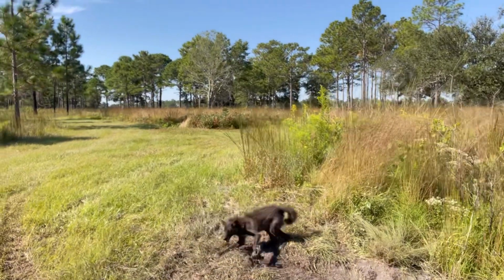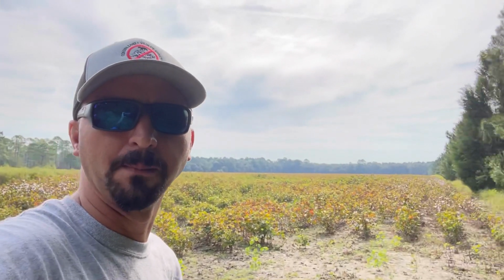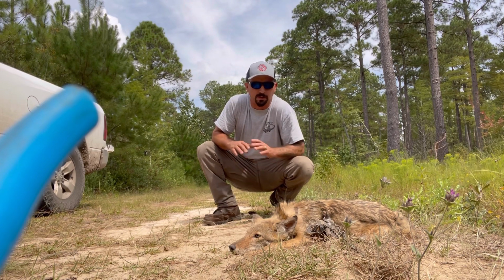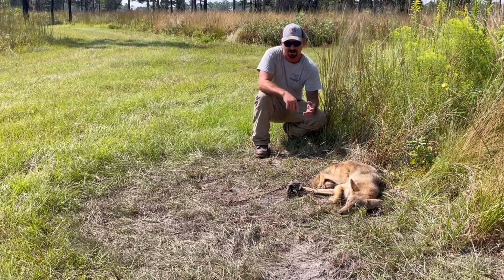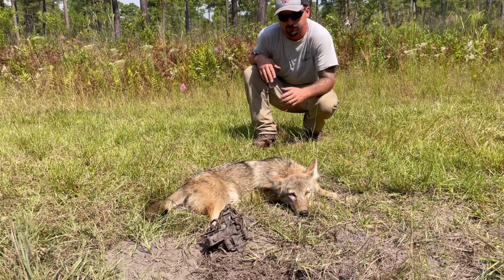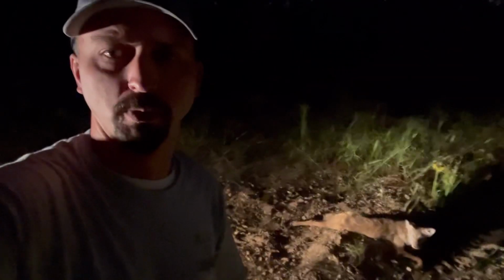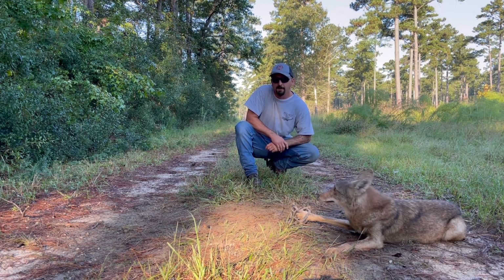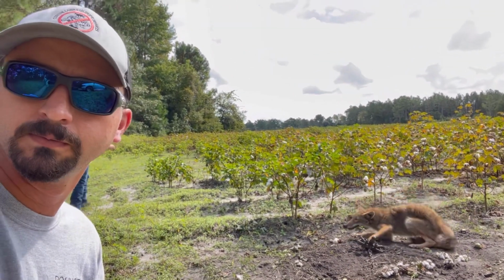Coyote Trapping - Catching lots of coyotes and my first BLACK COYOTES!!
Some tips and tricks on coyote trapping, tons of catches, and my first black coyotes!